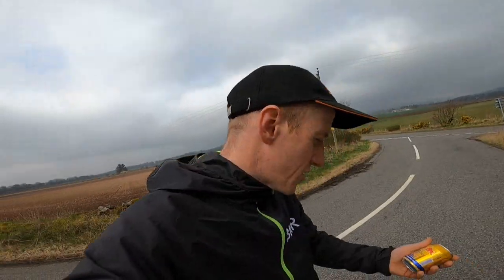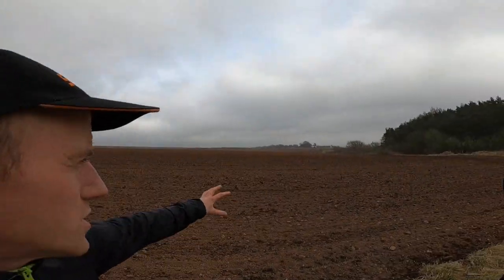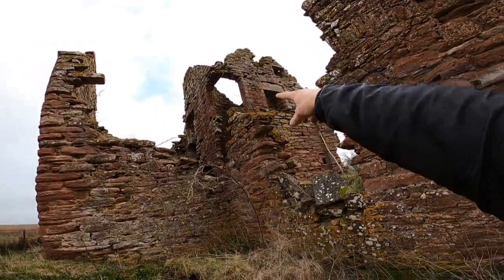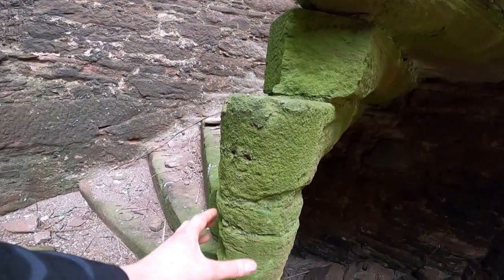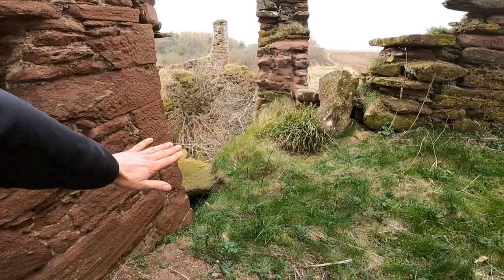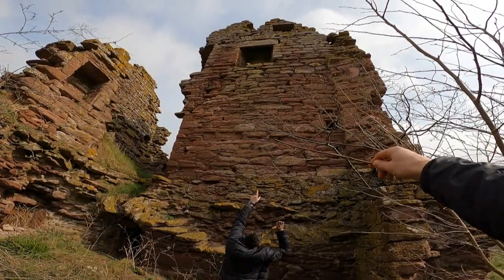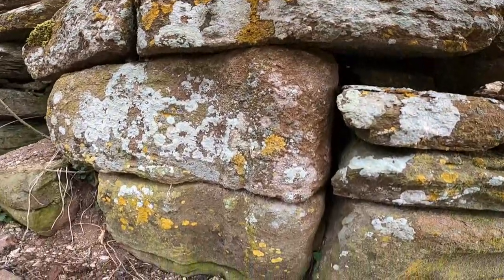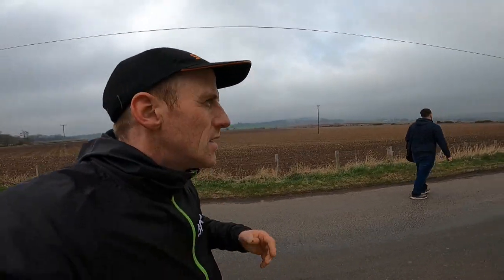Exploring ABANDONED Castle Hidden in Forest - SCOTLAND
In this adventure we explore and document the ancient forgotten history of Vayne Castle abandoned in the wild landscape of Scotland.